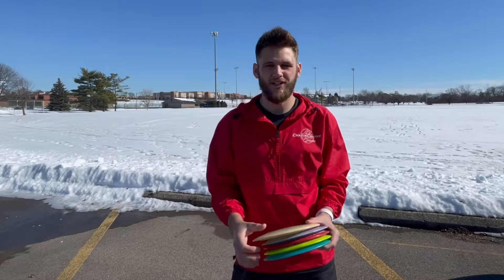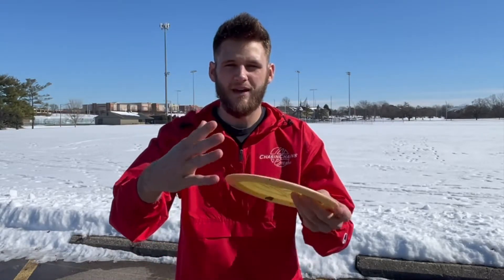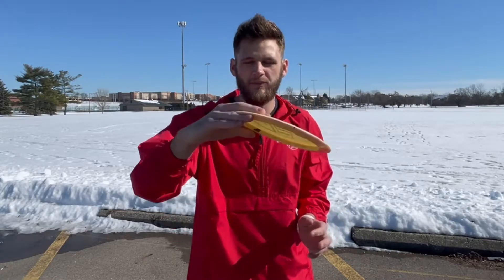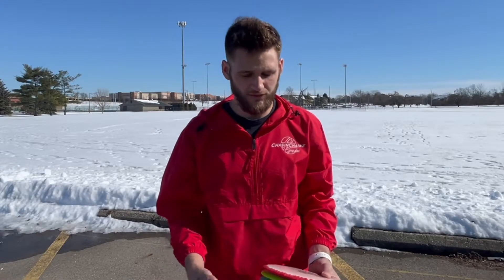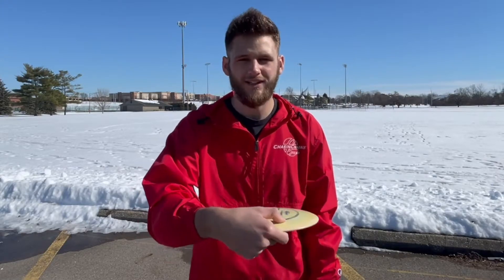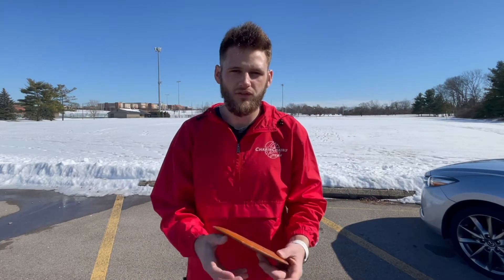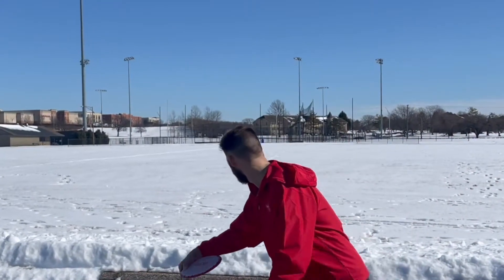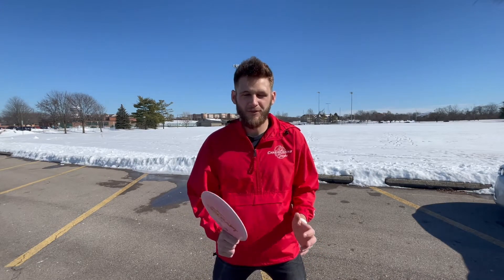How to throw a HYZER FLIP in Disc Golf // Disc Golf How to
What is good everyone in todays video I give you some pointers on how to throw a hyzer flip! I hope this video helps.

Follow ChasinChains on instagram!